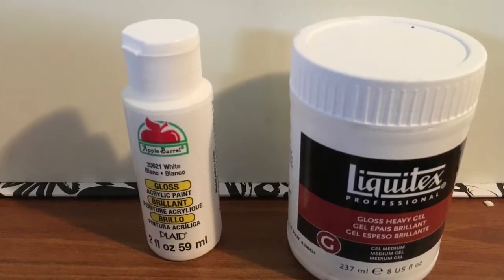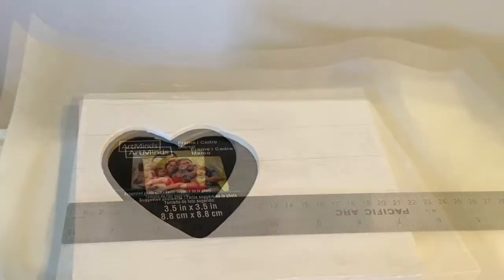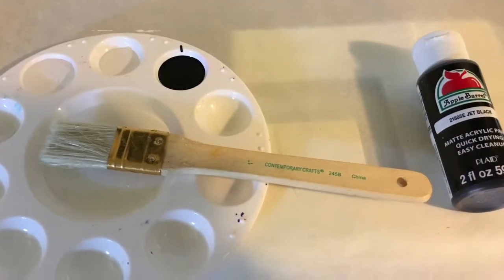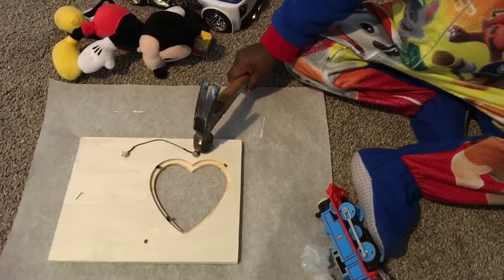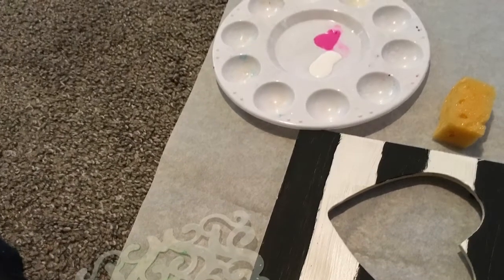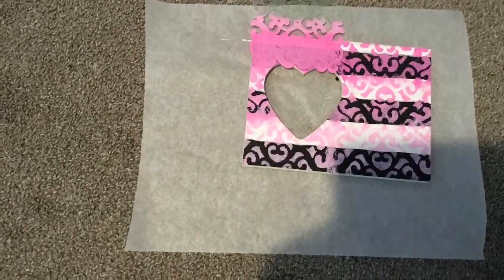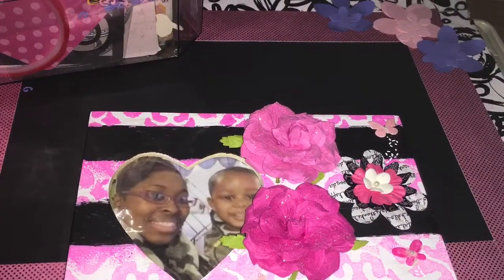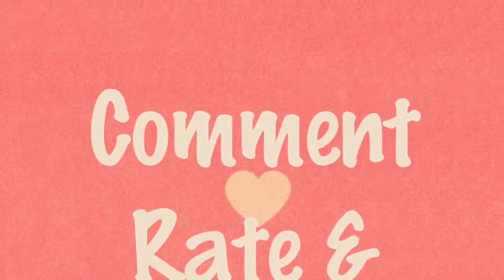Kaiden helps Create his Mothers Day gift for Mommy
This is a quick process video that I did with my grandson to give to his Mom for Mothers Day.  This is a great way to teach little ones to be creative.